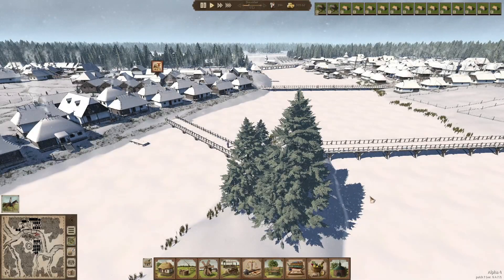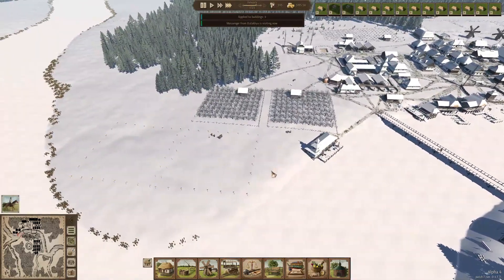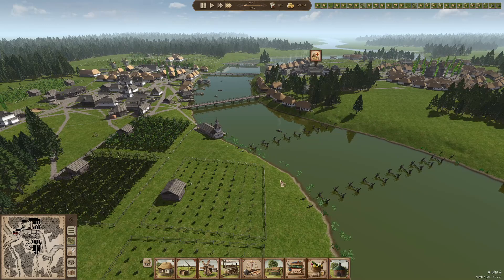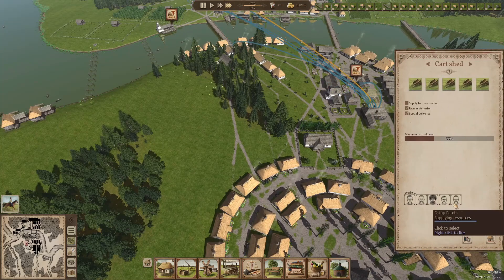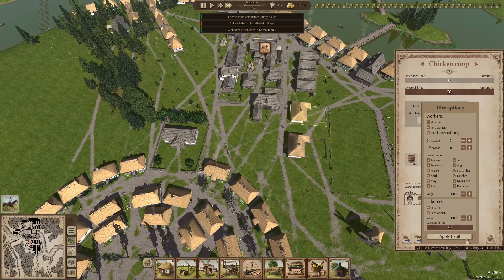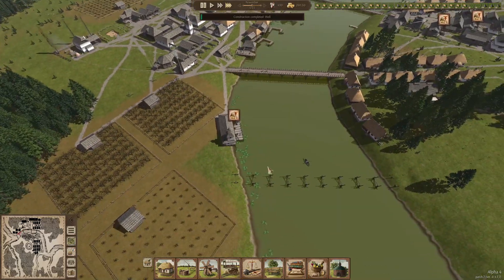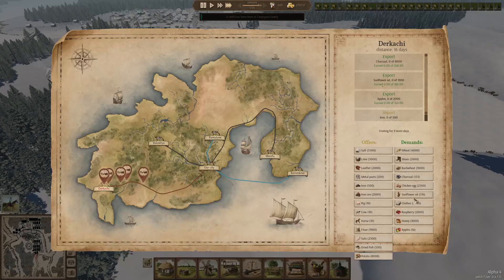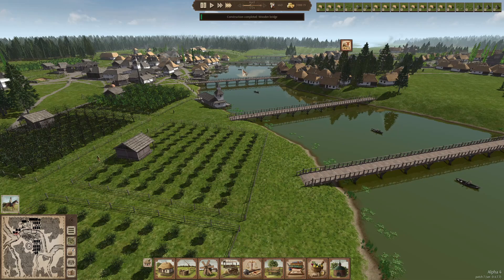Ostriv - Episode 11 - We need more houses to get enough people to fulfill all jobs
In this video:
Version: Alpha 4, Patch 7

New video and game schedule:
Every Monday, Tuesday, Thursday and Friday a new video will come online.

Monday : Life is Feudal - Forest Village
Tuesday : Two Point Hospital
Wednesday: Livestream
Thursday : Ostriv
Friday : Prison Architect

Streaming ► Right here in youtube!